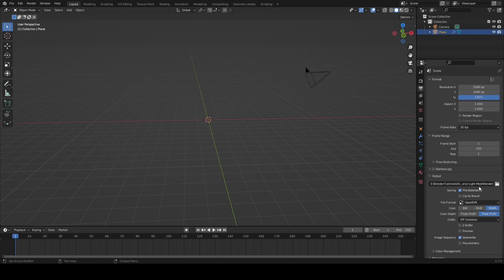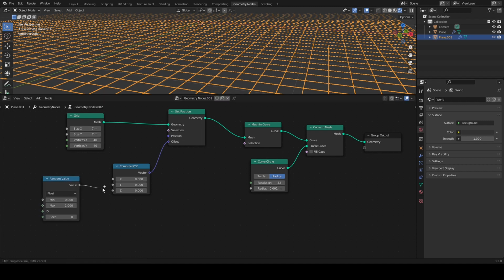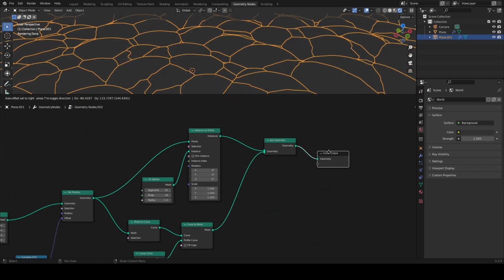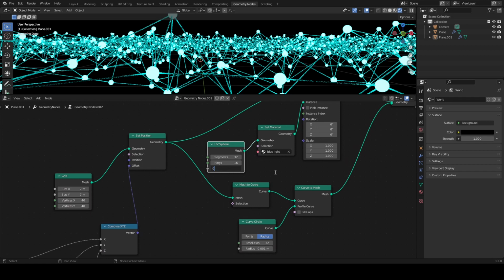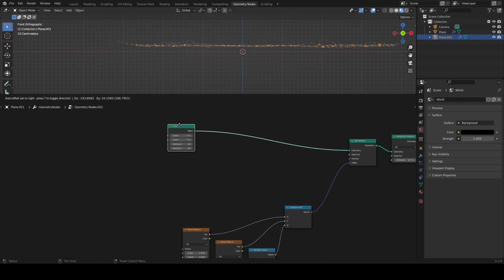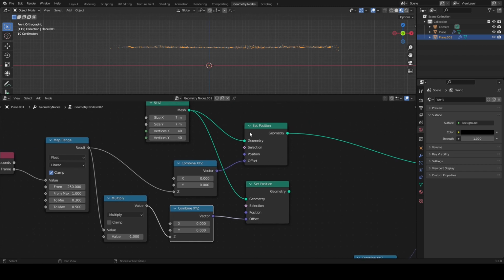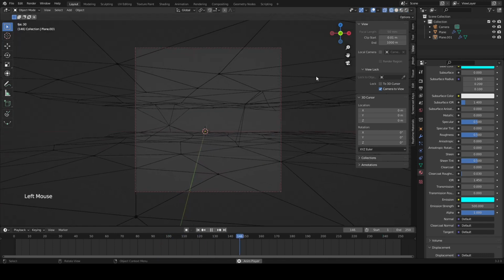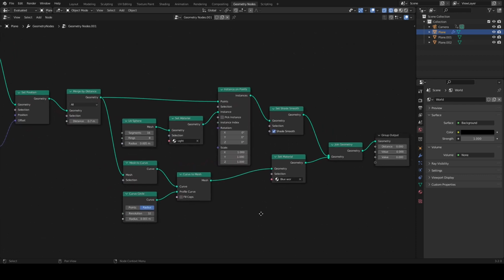Tutorial - Distance based point-edge-network in Blender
In this tutorial we show how to create a mesh or network of points that builds distance based connections.